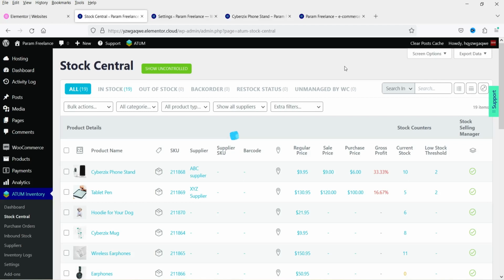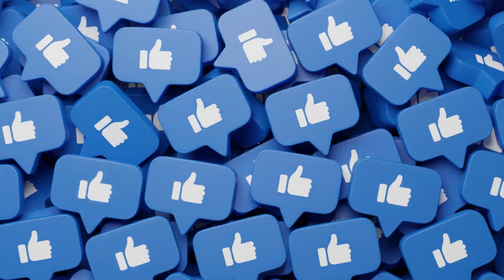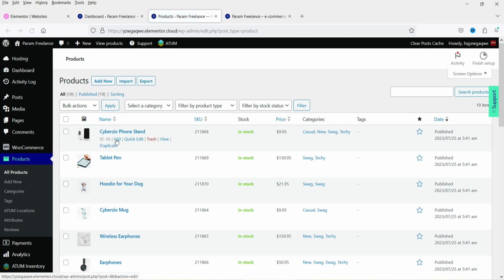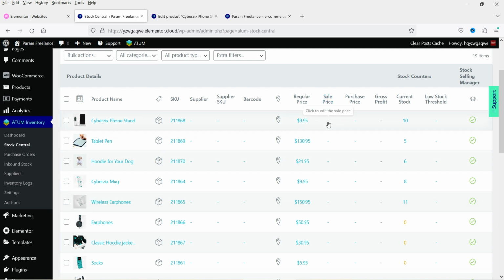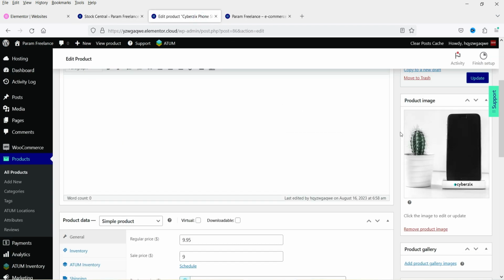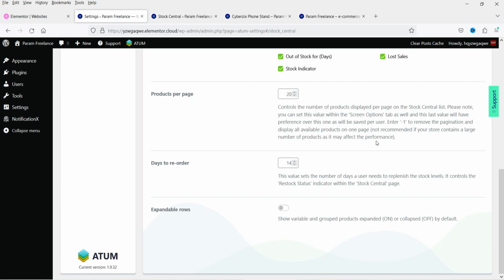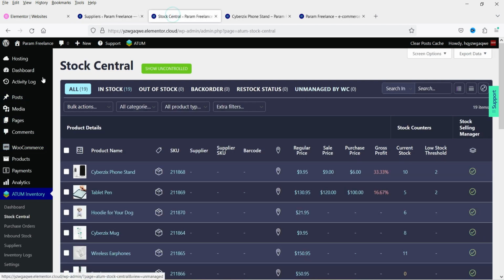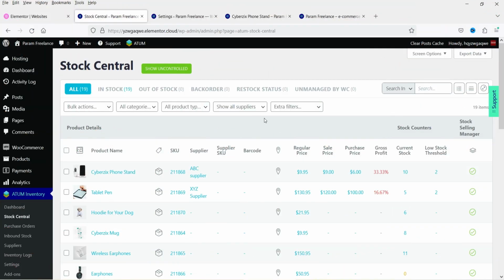Free WooCommerce Inventory Management & Stock Tracking plugin | ATUM Tutorial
In this video, I will install Free WooCommerce Inventory Management & Stock Tracking plugin. The name of the plugin is ATUM. This plugin has free and premium versions. We will learn the basic features of the free woocommerce inventory management plugin. Using this plugin, you can manage the inventory of all the products on a single dashboard. You can also change the sale price, purchase and regular prices of all the products. So you do not need to go to each product page and make changes manually.

You can also add suppliers and create purchase orders using this plugin.

👉 Some features of ATUM plugin:
✅ REVOLUTIONARY STOCK CONTROL SYSTEM
✅ FRIENDLY USER INTERFACE
✅ QUICK PRODUCT'S DATA EDIT
✅ ADVANCED INVENTORY MANAGEMENT
✅ ADVANCED SEARCH AND FILTERS
✅ STATISTICS AND REPORTS

👉 Topics covered in this video:
✅ Free WooCommerce Inventory Management plugin
✅ Free WooCommerce Stock Tracking plugin
✅ How to manage inventory in WooCommerce
✅ How to manage stock tracking in WooCommerce
✅ ATUM plugin tutorial
✅ How to use ATUM plugin

✅ Accurate Stock Levels: Inventory management systems give you immediate access to the stock levels of your products. By doing this, overselling and stockouts are avoided, both of which can result in unhappy customers and lost sales opportunities.
✅ Order Fulfillment Optimization: You can process orders more quickly if you have precise stock information. Given that the goods are in stock, your personnel may reliably pick, pack, and dispatch the goods.
✅ Overstocking can waste money and warehouse space, so it should be avoided. You may study historical data and sales trends with the aid of an inventory management system to decide how much stock to keep on hand for each product.
✅ Demand Planning and Forecasting: More sophisticated inventory management systems frequently include analytical capabilities that let you forecast future demand using data from the past and market trends. With this forecasting capabilities, you may more precisely plan for busy times, sales, or the introduction of new products.
✅ Efficiency and Cost Savings: Effective inventory management lessens the demand for human stock inspections and audits. Inventory-related processes are streamlined and human error is reduced through stock tracking automation.

I hope that you will like this video on Free WooCommerce Inventory Management & Stock Tracking plugin | ATUM Tutorial.